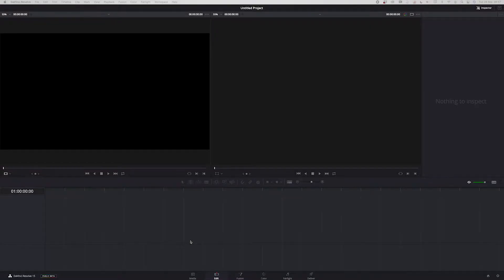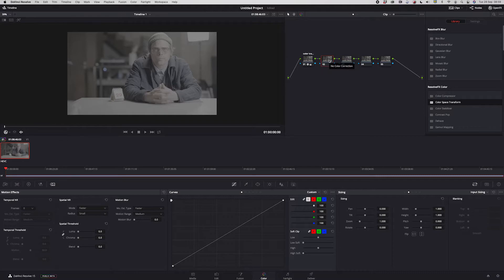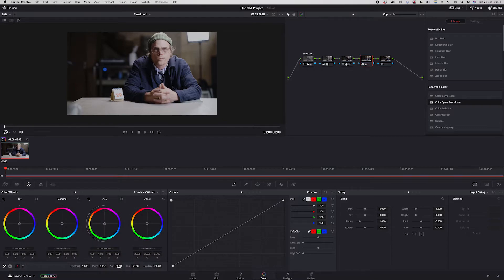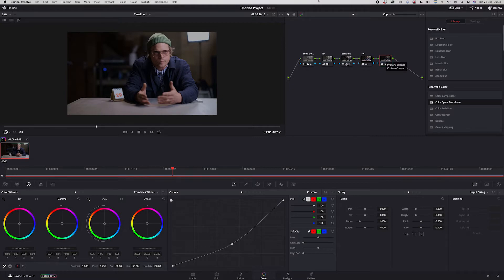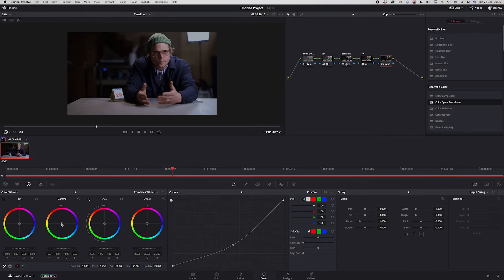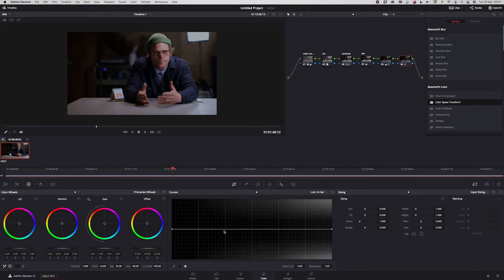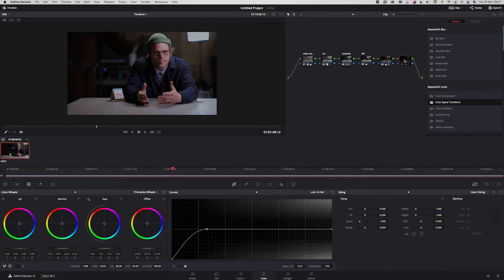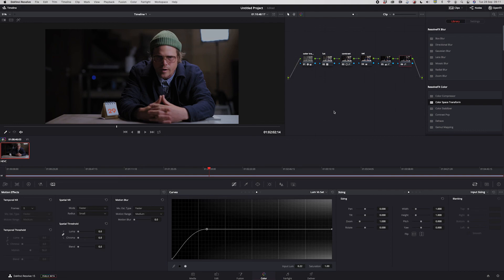How to grade Log video from the GFX 100s in DaVinci Resolve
This is my basic process when grading log footage from the Fujifilm GFX 100s in DaVinci. I find the camera to be a great portable option for interviews and location work sometimes. The noise in the shadows, or the lack thereof, is what impresses me the most.